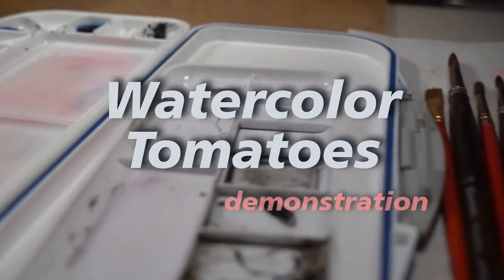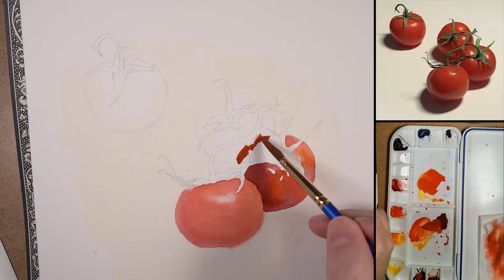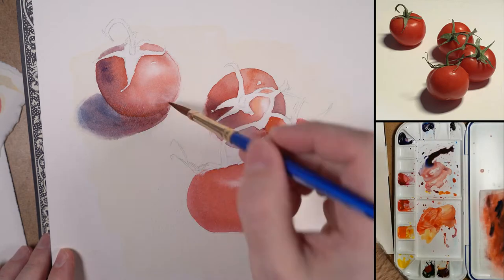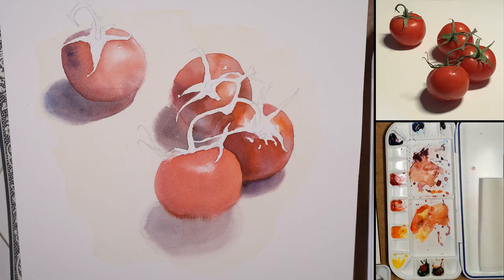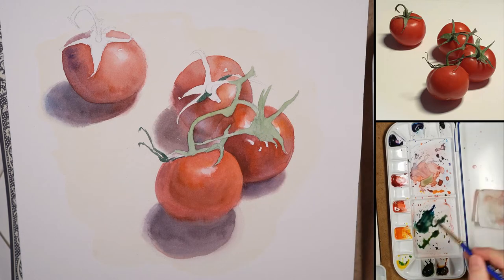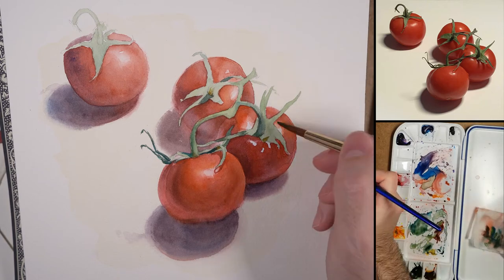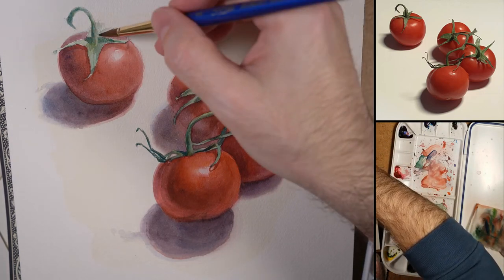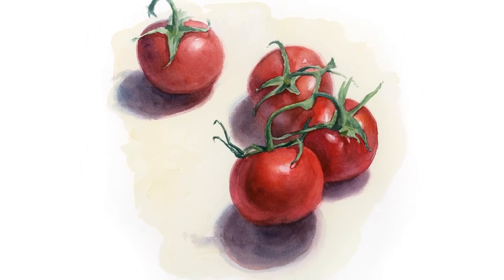AD219 Watercolor Demonstration: Tomatoes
A demonstration of watercolor technique on a tomato still life.